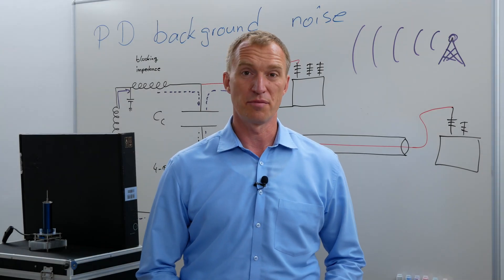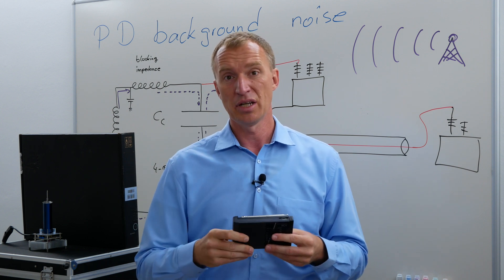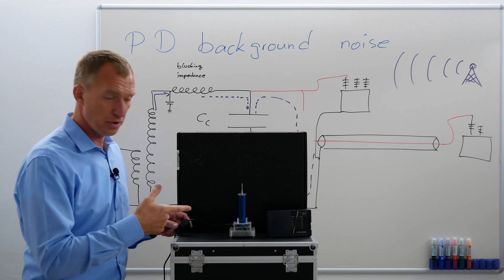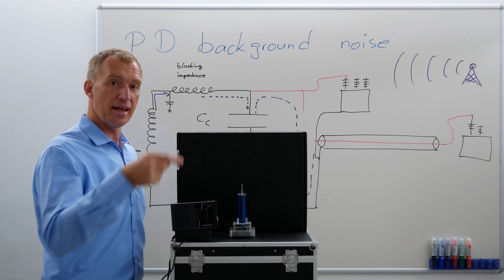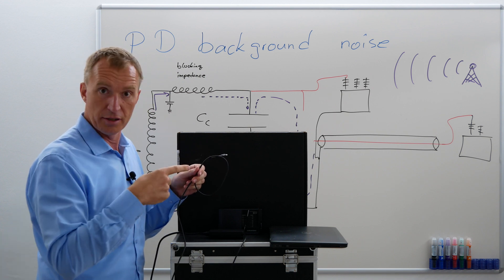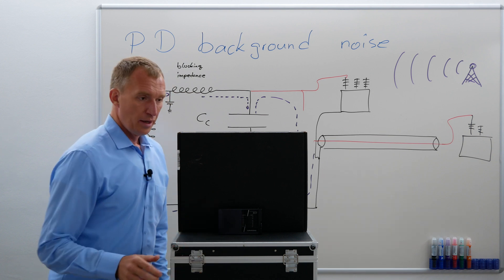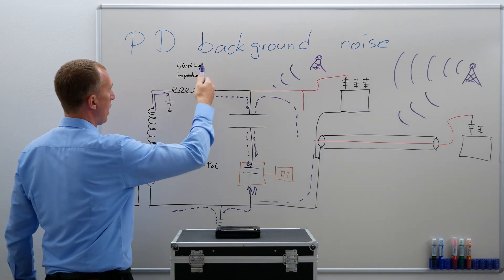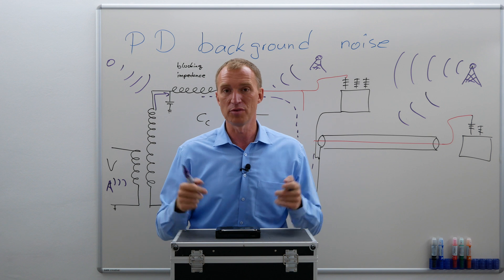2.5 Partial Discharges Vocabulary - background noise and cheapest PD detector I know of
Part 2 about background noise and cheapest Partial Discharges Detector there is. You might even have one of them at home!

Chapters:
0:00 Cheapest PD Detector
0:43 Introduction to video
1:47 Turning on cheapest PD detector.
2:19 Detecting real Corona
3:09 Noise from power supply
4:00 Explanation of demonstration
4:32 Power supply for laptop
5:21 Noise from mobile phone
6:10 Explanation of noise sources
7:00 Background noise coupling
8:07 Why noise shall not be too high